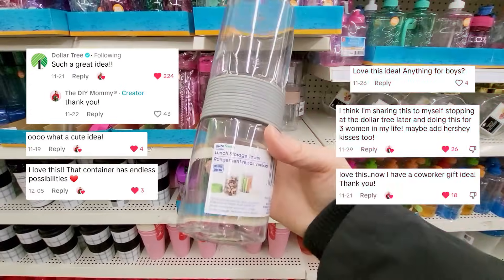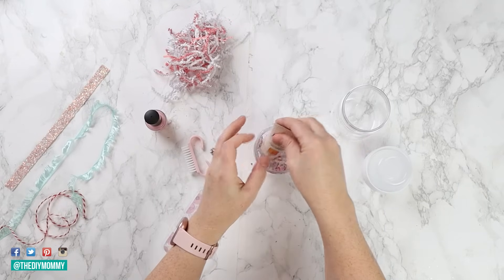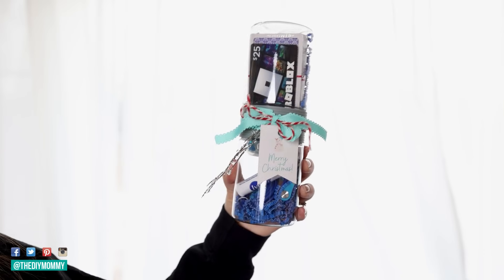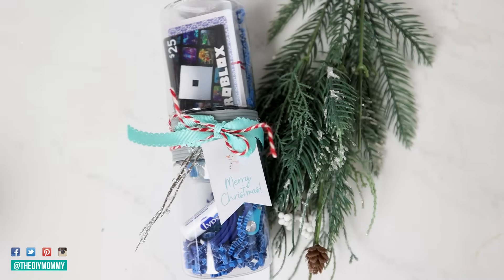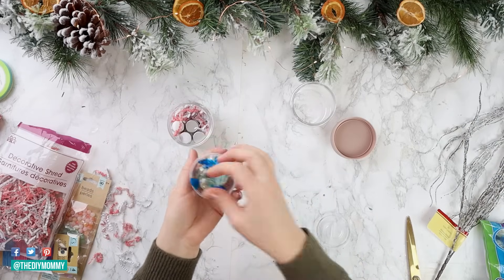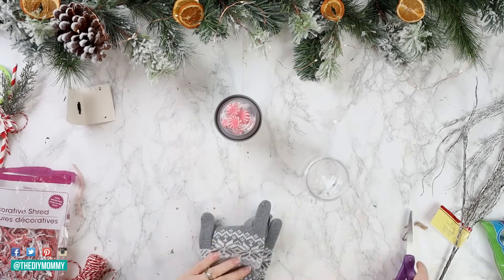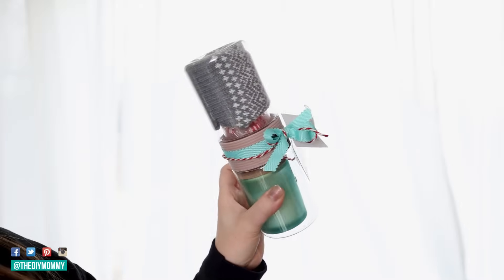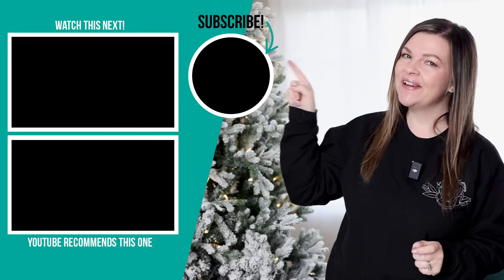Use this Dollar Tree find to make GENIUS last minute gifts for everyone!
I'm turning everyday Dollar Tree snack containers into budget-friendly and adorable stocking stuffers! 🎁 Whether you're in need of a last-minute gift for co-workers, kids, teenagers, your partner, or even a white elephant exchange, I've got you covered.

Get my free printable gift tags for your DIY Dollar Tree gifts

Join me as we explore the aisles of Dollar Tree and transform these humble snack containers into thoughtful and personalized gifts that won't break the bank. From festive treats to quirky surprises, these DIY stocking stuffers are sure to spread joy and cheer without burning a hole in your pocket.

Timestamps:
0:00 - Intro
0:21 - Manicure Set Gift Idea for a Friend
2:07 - Gaming Set Gift Idea for Kids
3:35 - DIY Bracelet Set Gift Idea for Kids
5:06 - Cozy Themed Gift Idea for Teacher
6:30 - Hot Chocolate Cozy Gift Idea for Him

These quick and easy ideas are perfect for those moments when time is of the essence, and you still want to give a thoughtful, handmade gift. Let's make this holiday season special without breaking the bank! 🌈✨

Christina Dennis
CANADA